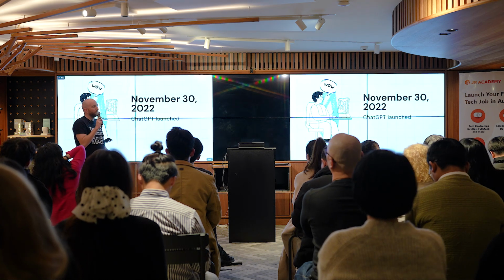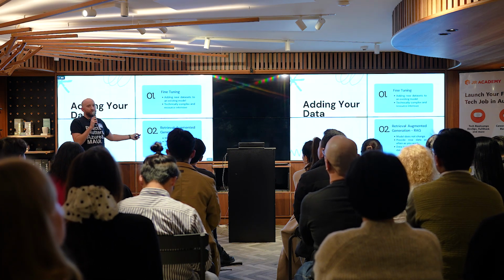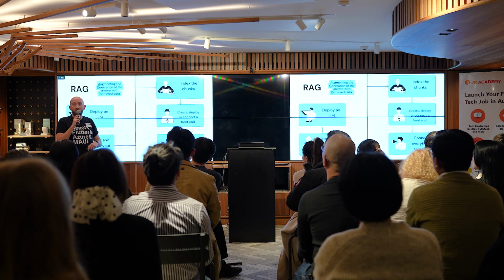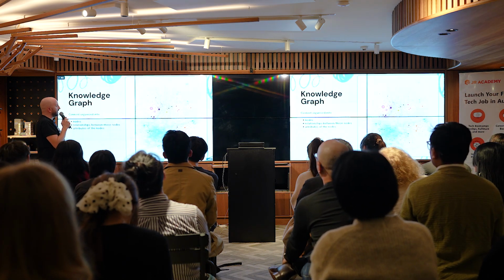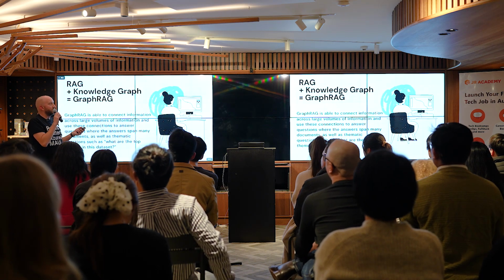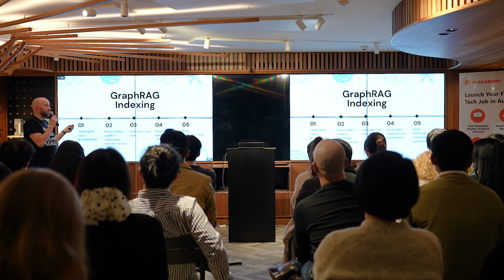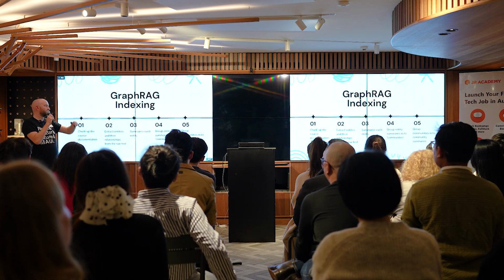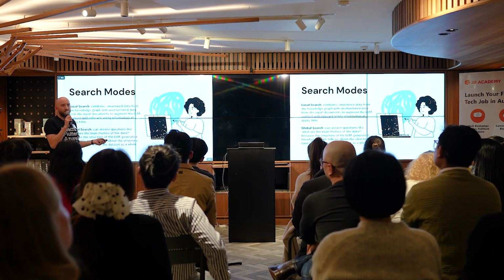[Speech]Sam Sutherland—Revolutionising chat-with-your-data: Exploring the Power of GraphRAG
Speaker: Sam Sutherland, Technical Director at XAM Consulting | AI Consulting | Digital Transformation | Leadership @ XAM Consulting
Topic: Revolutionising chat-with-your-data: Exploring the Power of GraphRAG
Bio: Sam Sutherland is a tech leader known for his calm, patient leadership and pragmatic problem-solving. Committed to excellence, he sets high performance standards and fosters continuous learning through mentorship. Sam's innovative approach enhances team culture and processes. Passionate about community engagement, he ensures his team meets goals and contributes meaningfully. Open to discussions on technology, leadership, and the industry's future.

8 Aug 2024 "Exploring AI: Strategies, Tools, and GraphRAG" Event at Canva.

At JR Academy, our mission to empower the technology community through education and training remains steadfast. We are committed to facilitating dialogue, collaboration, and innovation in the intersection of AI, cloud technology, and career development.